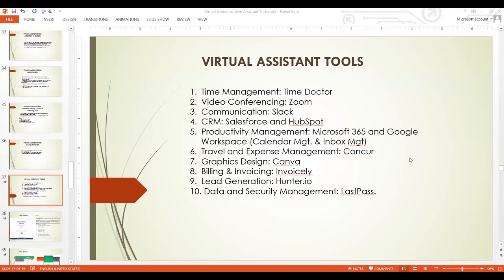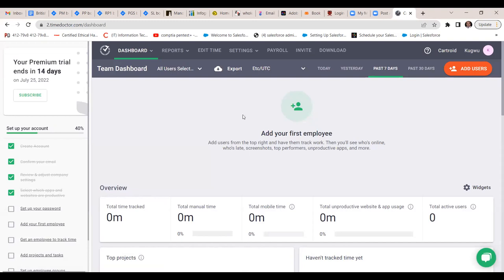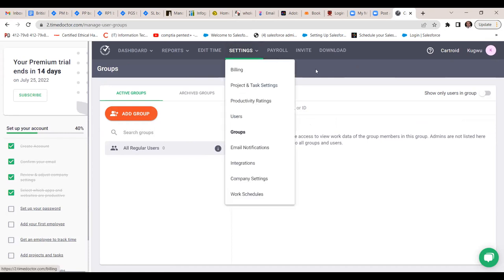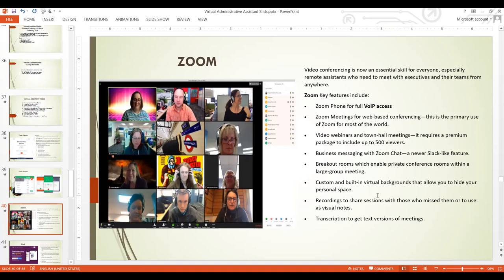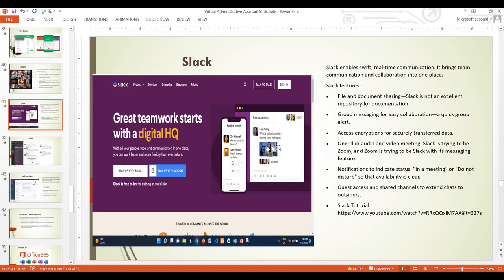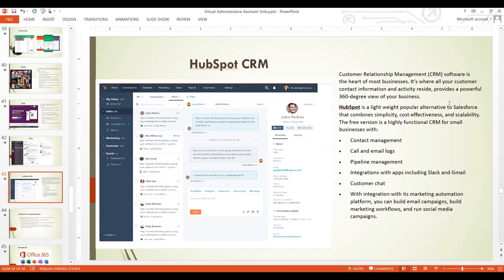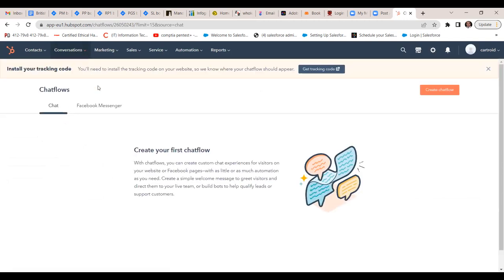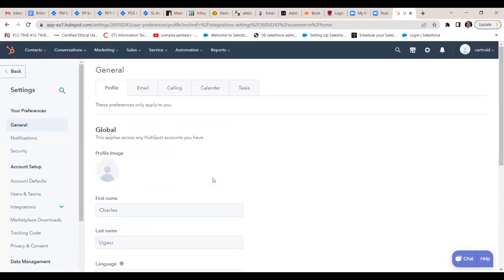Virtual Assistant Tools 1